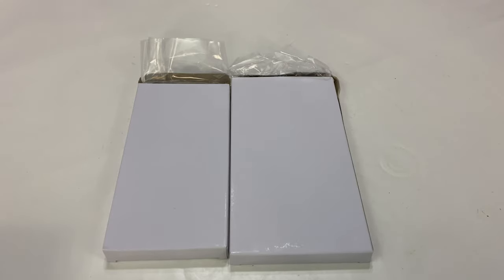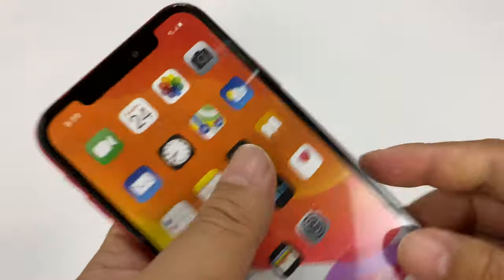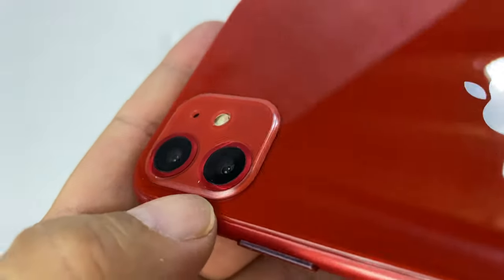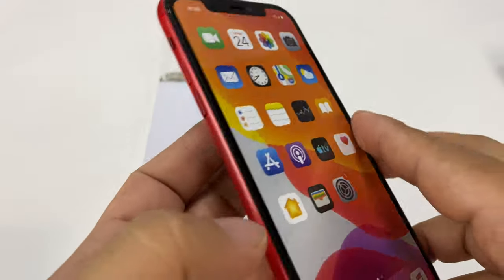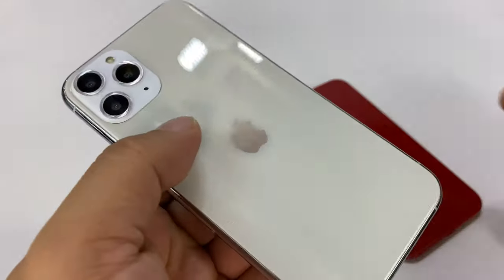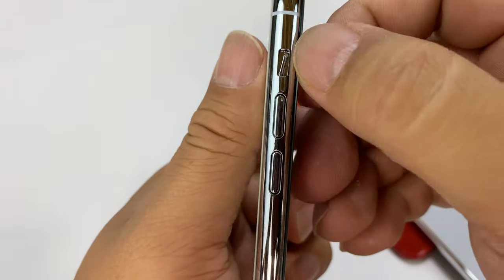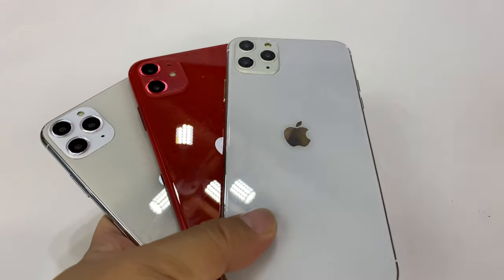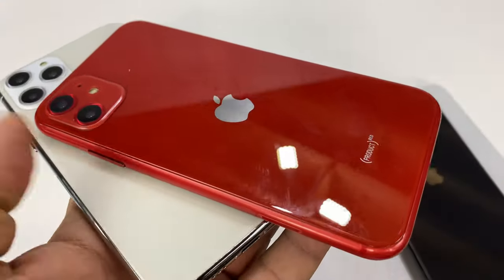Fake Dummy iPhone 11 Pro Unboxing and Review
1:1 Black Screen phone11R Prop for 2019 New iPhone XII 11X Non Working iPhone 11Max Models Dummy for Display,6.5inch Black,Black Screen
by Kissing Fire

Function:Dirt-resistant,Compatible Brand:for iPhones,Type:Dummy for display
Features:1:1,Discount:Yes, more pcs,pls contact with us,Condition:Brand new,in Stock
Design:Tempered Glass
size:All phones dummy in stock

Color:Black screen  |  Size:6 5inch black
Function:Dirt-resistant
Features:1:1
Service:OEM/ODM/Dropship
Wholesale:Yes
Compatible Brand:for iPhones
Discount:Yes, more pcs,pls contact with us
Design:Tempered Glass
Type:Dummy for display
Condition:Brand new,in Stock

For Galaxy Note10 Phone 11 Pro Max 1:1 Non-working Replica Dummy Display Phone

1:1 Non-working Replica Dummy Display Phone
Features:
For Apple iPhone 11 Pro Max, For Apple iPhone 11 Pro, For Apple iPhone 11,
For Apple iPhone X, For Apple iPhone XR, For iPhone XS MAX, For iPhone XS,
For Samsung Galaxy Note10+, For Samsung Galaxy Note10,
For Samsung Galaxy S10, For Samsung Galaxy S10+, For Samsung Galaxy S10e
Every measurement such as the home button, back camera, sim tray placement and every other feature is exactly the replicated.
The dummy phone is the perfect pacifier for those grabby tiny hands.
.Perfect fit so you can display your iPhone cases at your shop with no fitment issues.
The dummy phone will trick almost everyone. Crack it in front of them and give them a heart attack!
Use this fake phone to display phone cases to your customers without having to worry someone will run away with a phone. Expedition Money LLC